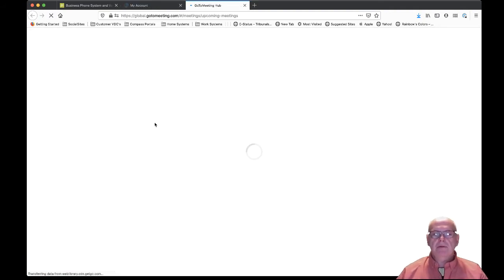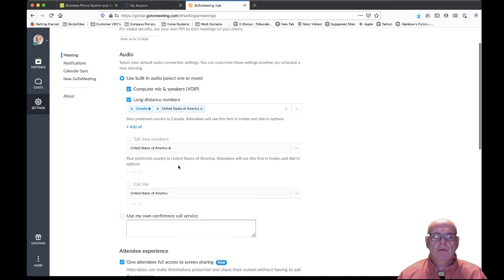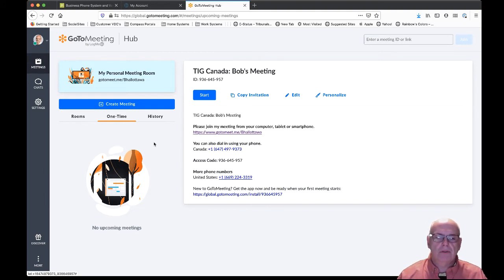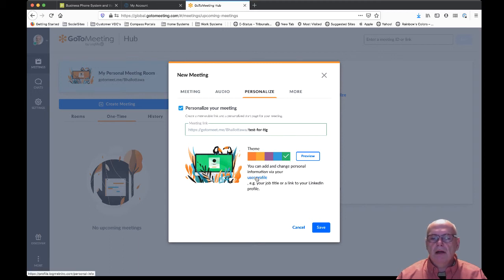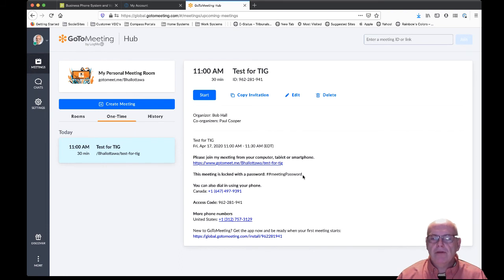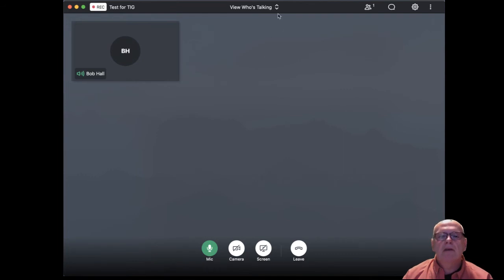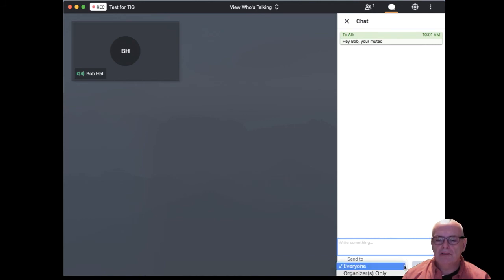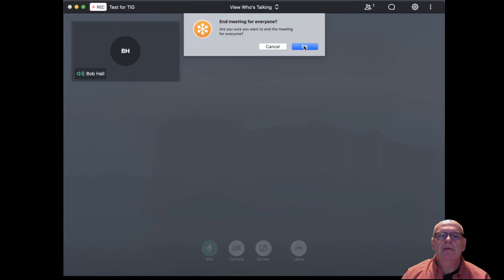TIG: GotoMeeting | An introduction on how to use GotoMeeting for conference and video Calls